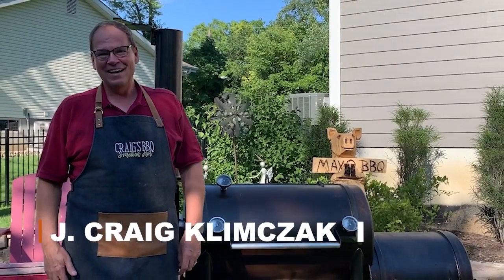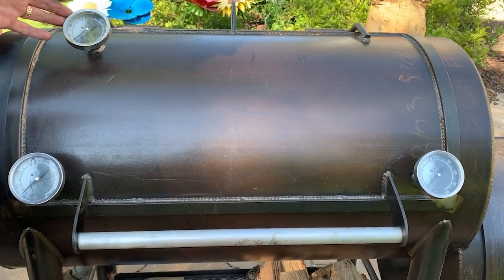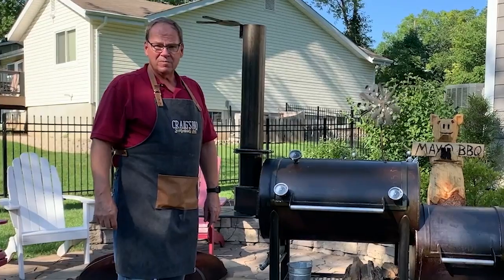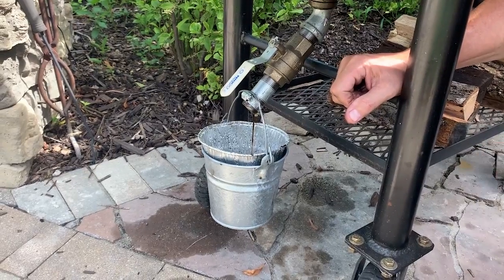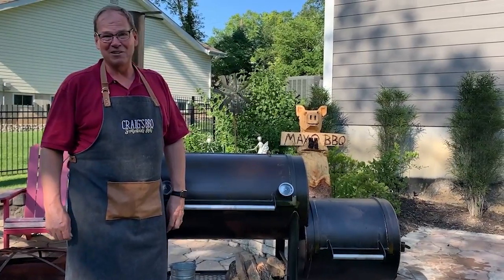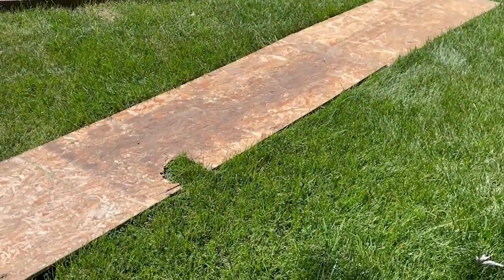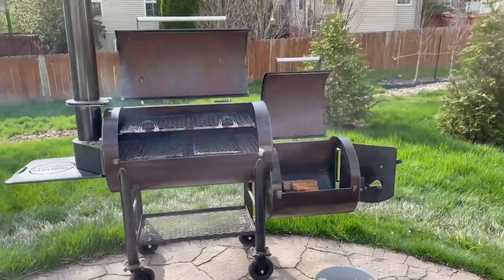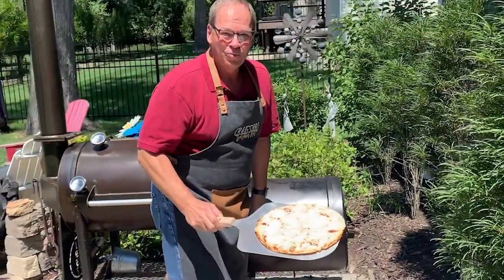Episode 5: Workhorse 1957: One Year Review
With long lead times, getting a Workhorse Pit is not an impulse buy.  I waited nine months for mine to arrive and spent the last four months testing it out on various cuts of meat, poultry, pork, and sausage.  Like most folks, I shopped for my offset smoker for a very long time so making the decision to buy the Workhorse was the culmination of loads of research, watching many YouTube Videos and talking to other pit-masters.  Having learned that smaller offsets are more difficult to manage the fire, I looked for an offset that had thicker steel with more heat mass to balance out the up and down spikes of a small cooking fire.  I considered getting the larger 1975 pit. However, my cooks are just for the family so I knew I would rarely use that extra space.  So, I went with the smaller 1957 to save space and to minimize the amount of wood I needed to burn. I am pleased with my decision.  The 1957 Workhorse Pit is a great product of the highest quality.  This video is a tribute to that journey.